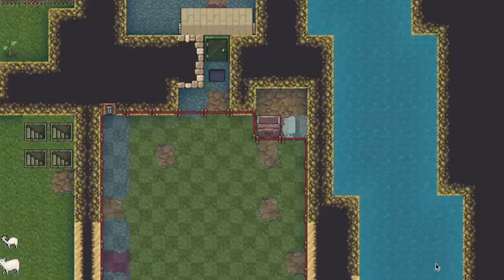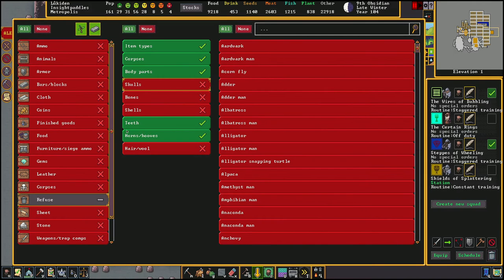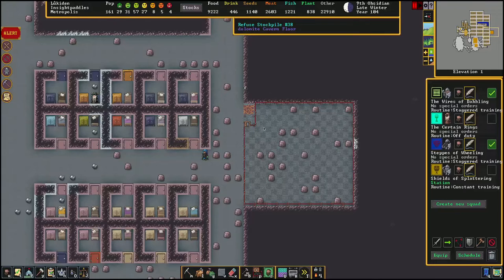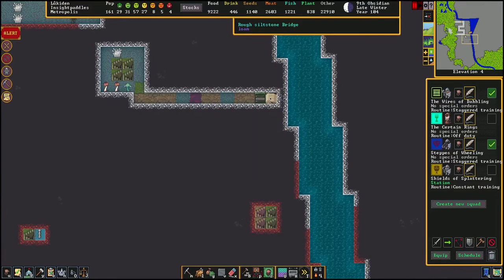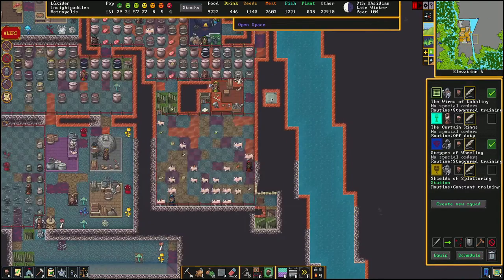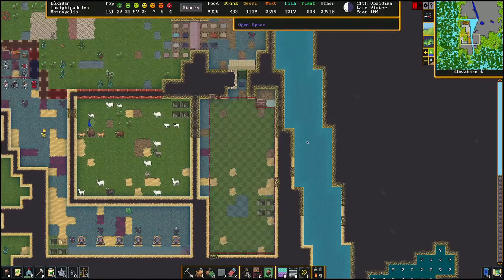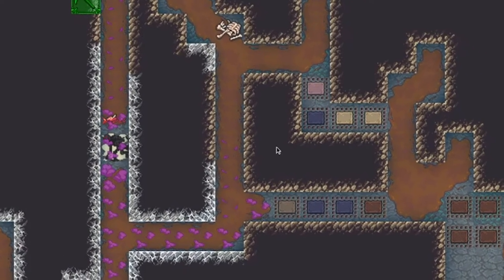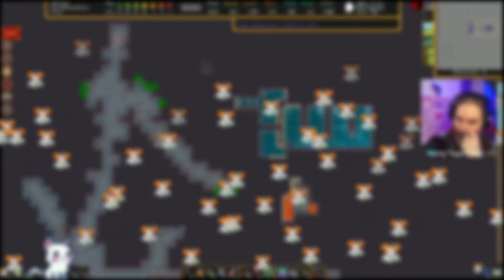Atom Smashers - Dwarf Fortress Tips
I didn't like how messy my fort was, so I built a bridge and got over it!